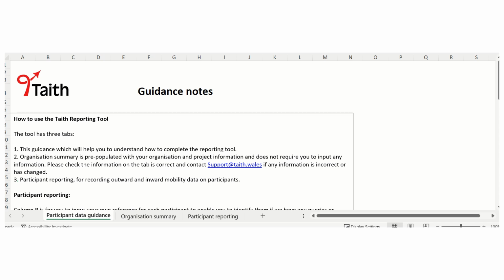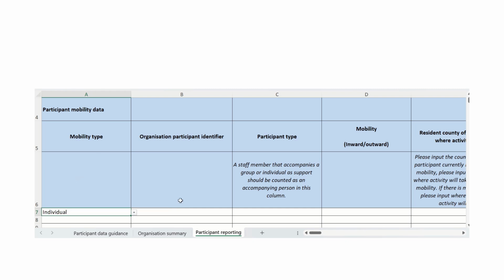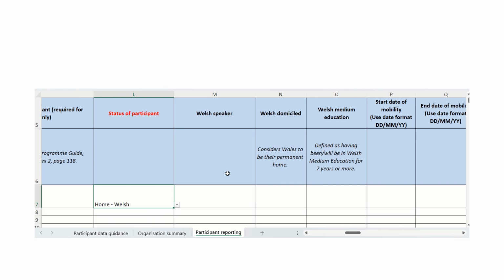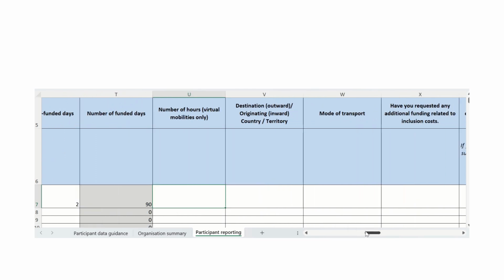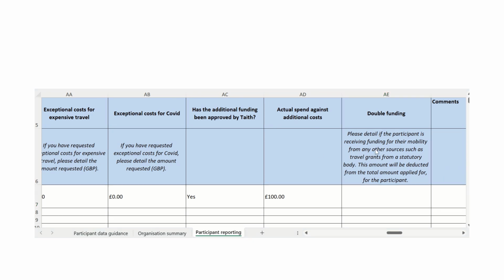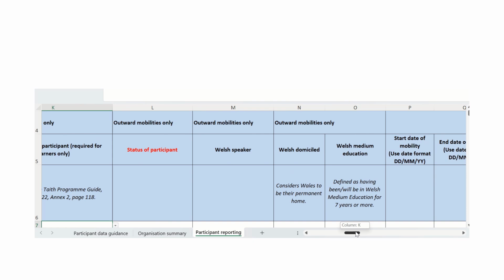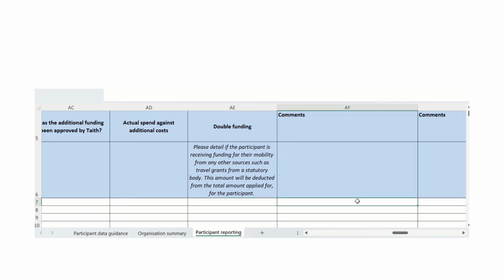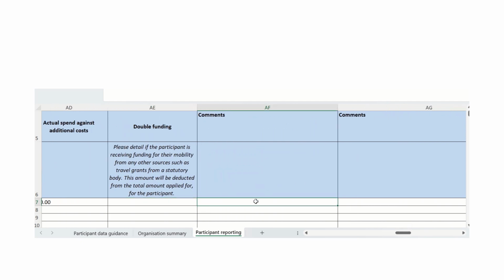Taith Monthly Reporting Guide (English)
How to use the Taith Reporting Tool